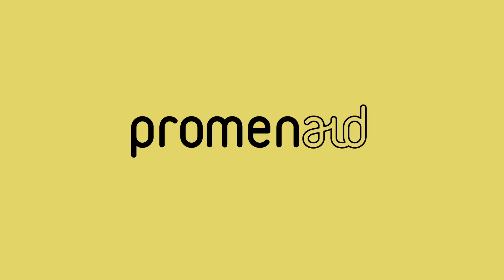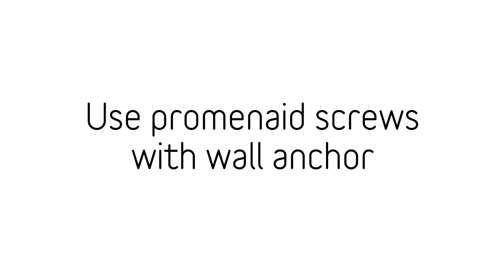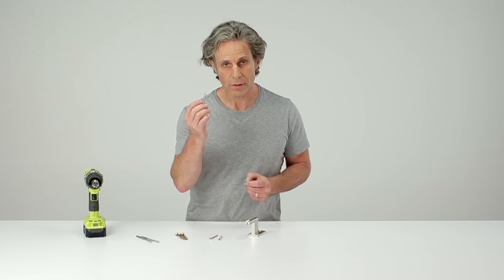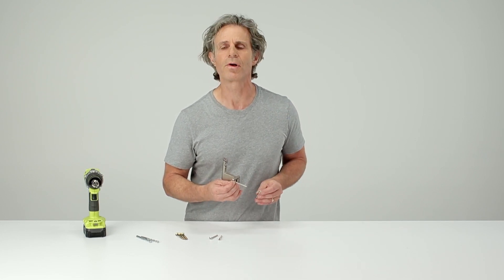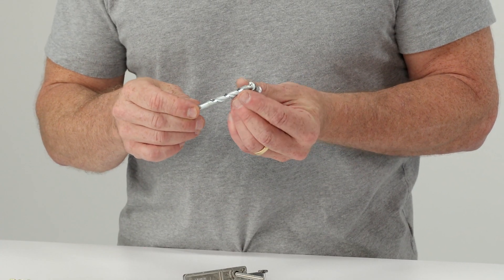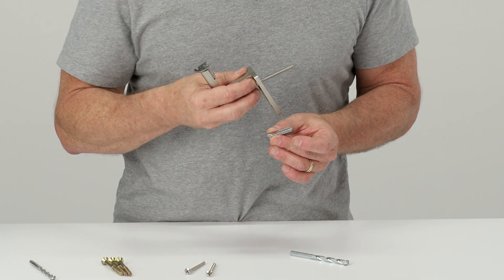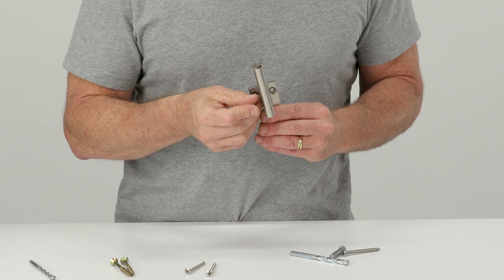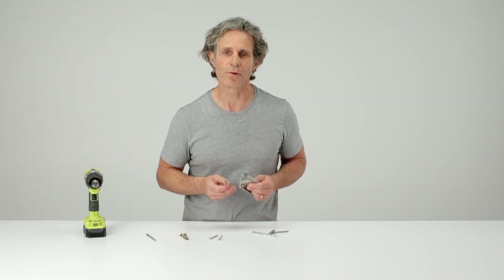How to install Promenaid brackets on brick, concrete or masonry walls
How to install Promenaid handrails on masonry, concrete, or brick walls